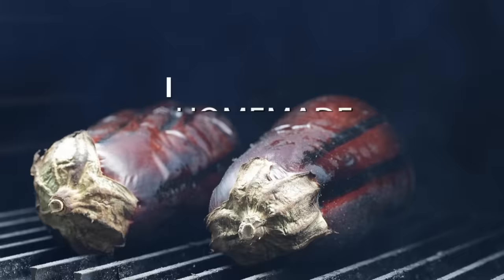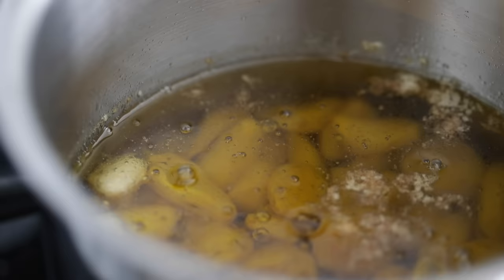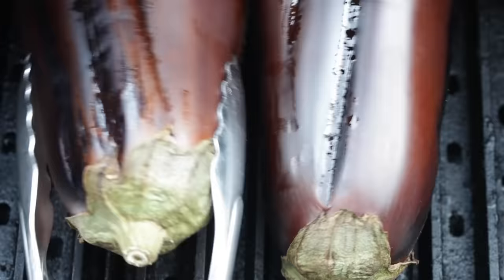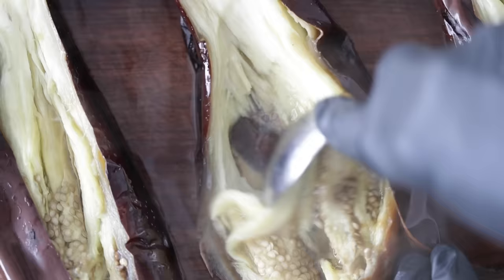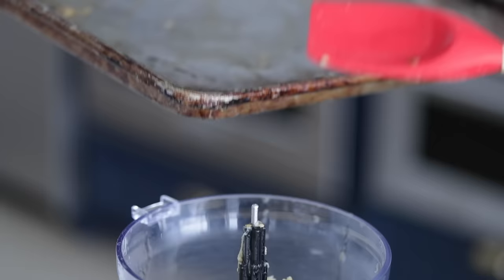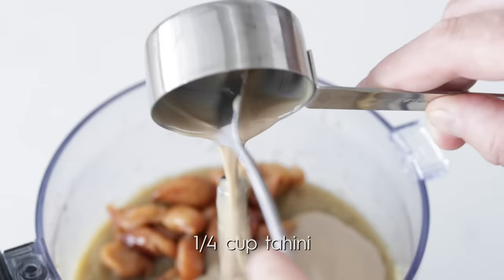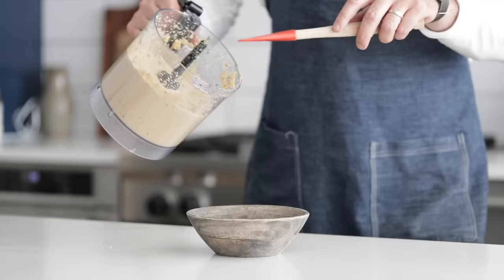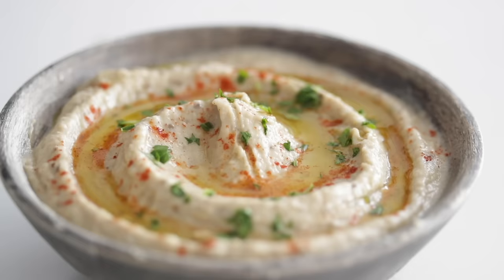The Best Baba Ganoush Recipe » Easy Eggplant Spread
This baba Ganoush recipe is incredibly easy to make and jam-packed with delicious eggplant, roasted garlic, and tahini flavors!

This appetizer, or side dish, is a classic levant region recipe consisting of mashed cooked eggplant that is mixed with seasonings, olive oil, lemon juice, and tahini.  Interestingly enough the baba Ganoush we eat most often in the United States is actually something called Mutabbal.

Authentic baba ganoush does not use tahini and is usually garnished with pomegranate molasses or seeds and olive oil while being mixed with tomatoes and other veggies.  So not to confuse anyone, we’ll stick with the version we most commonly eat here in the US.

• 2 large eggplant, about 3 pounds total
• ¼ cup garlic confit
• ¼ cup tahini
• juice of 1 lemon
• 1 teaspoon ground cumin
• ¼ teaspoon cayenne
• ¼ cup garlic confit oil

Procedures:

1. Preheat the grill to high heat, 450° to 550°.
2. Add the eggplants and cook on all sides until softened and roasted, which takes about 25 minutes.
3. Remove the eggplants and let cool slightly before slicing in half and scraping out the fruit inside.  Discard the peelings.
4. Add the eggplant to a food processor and process on high speed until smooth.
5. Next, add in the garlic, tahini, lemon juice, cumin, cayenne, and salt and process on high speed until smooth.
6. While processing on high speed slowly drizzle in the olive oil until mixed in.
7. Serve and optional garnishes of olive oil, cayenne, and chopped parsley.

Chef Notes:

Make-Ahead: This can be made up to 1 day ahead of time.  Simply keep it covered in the refrigerator until it is ready to be served.

How to Store: Keep covered in the refrigerator for up to 3 days.  Baba Ganoush does not freeze well.

If you would like to make a classic baba ganoush instead of Mutabbal, remove the tahini, and garnish with pomegranate syrup or seeds, as well as olive oil.  In addition, there is no need to process it in a food processor, simply chop with a knife or mash with a fork.

You can use either raw or roasted tahini in this recipe.

If cayenne is too spicy simply substitute with paprika.

There will be plenty of garlic confit and roasted garlic olive oil left over after this recipe and both will keep in the refrigerator for up to 7 days.

When the eggplant is done roasting the outside skin will firm up and be slightly crispy.